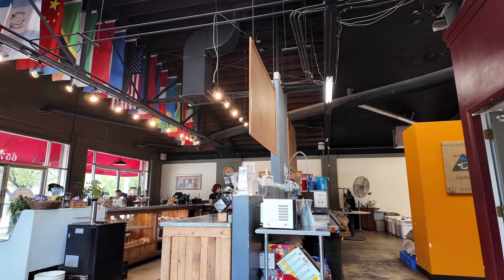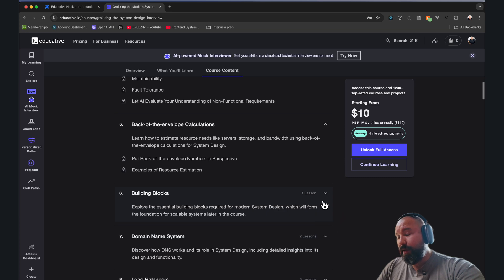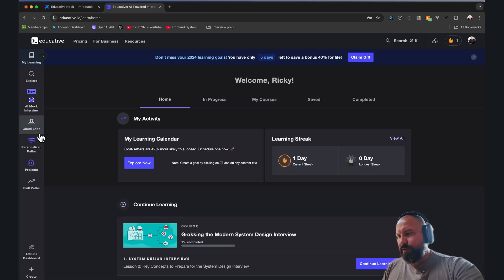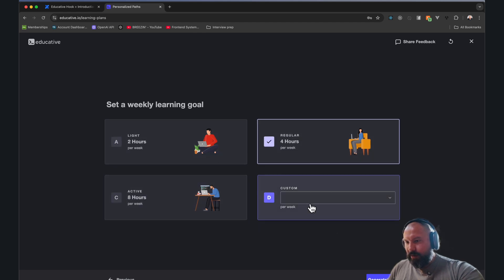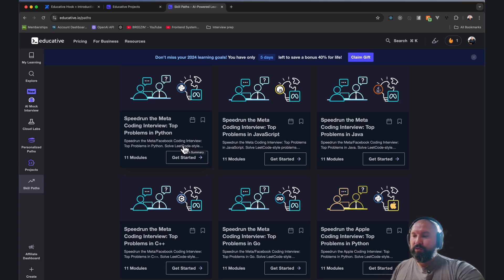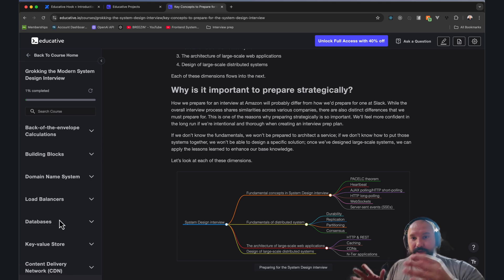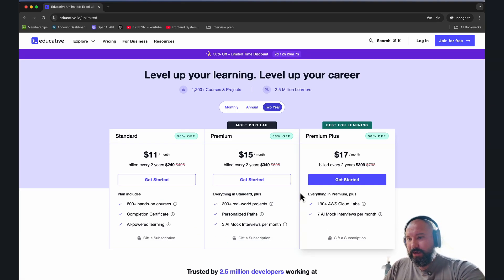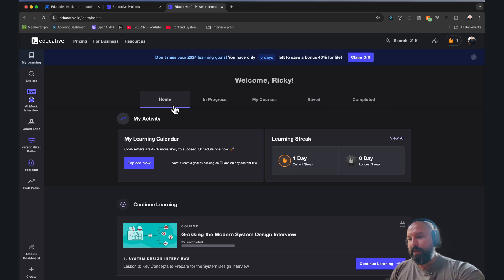Educative.io Review: Is It Worth Your Money?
In this video, I give you a no frills, honest review of Educative.io, the popular platform designed to help developers learn to code efficiently.

I'll walk you through the platform's key features, user experience, and my personal take on whether it's worth your time and money.

Having used Educative.io for a while, I dive into the pros and cons, who it's best suited for, and whether I think it stands out compared to other online coding platforms. Expect a quick, straightforward breakdown with no unnecessary b.s.

If you're considering using Educative.io or just want to know how it stacks up against other coding platforms, this video is for you.

Chapters:

00:00 - Introduction
00:36 - Key Features
06:05 - Unique features
07:79 - Weaknesses & Strengths
09:49 - Final Thoughts